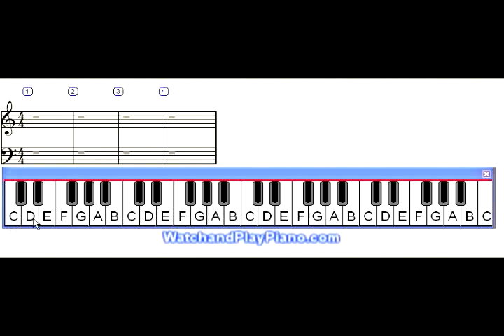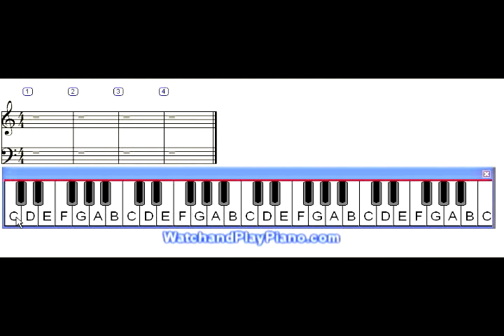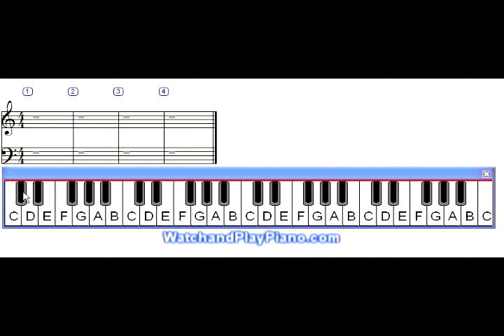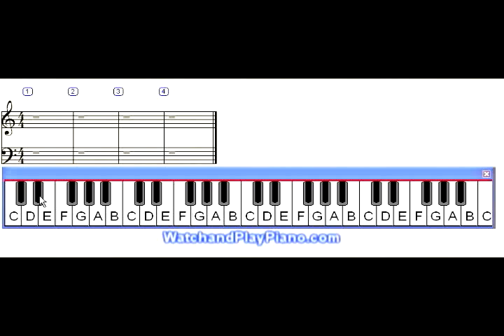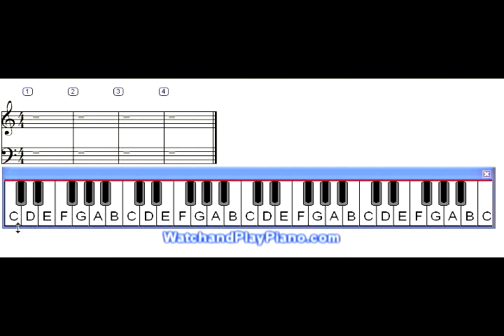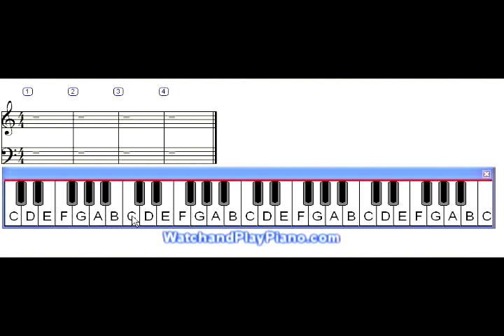Music Theory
Enharmonic Notes, intervals, pitches,
half steps, whole steps, Music Theory